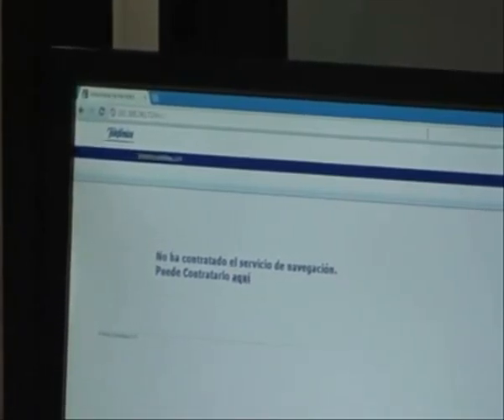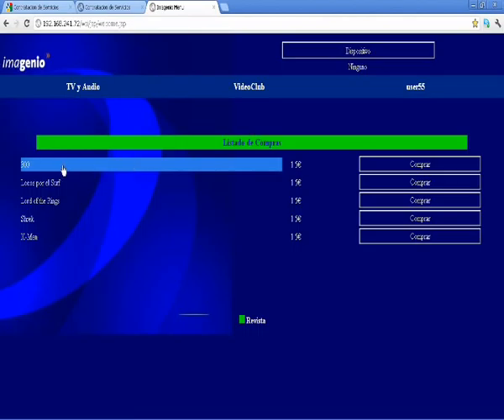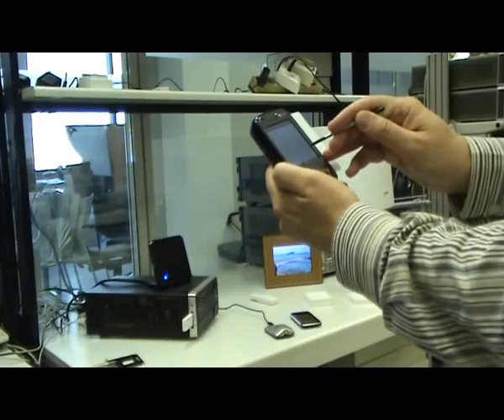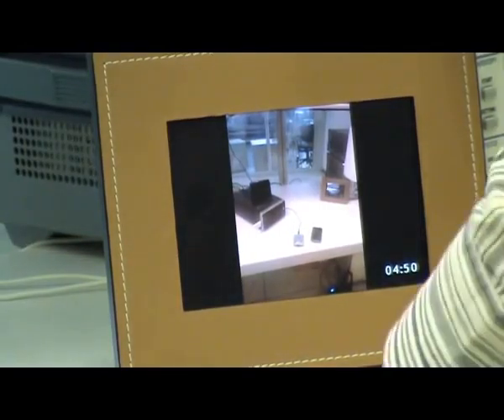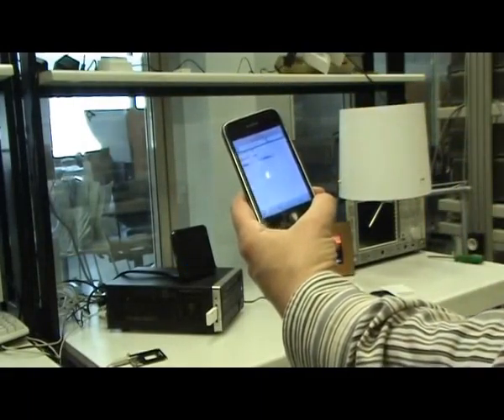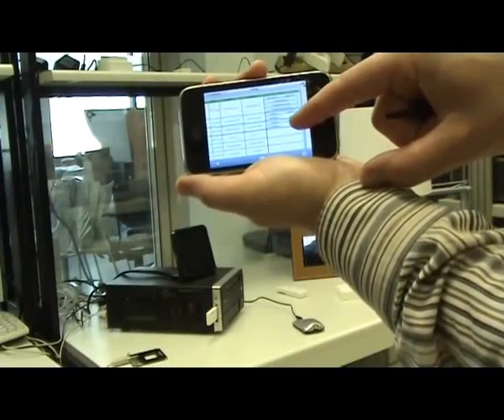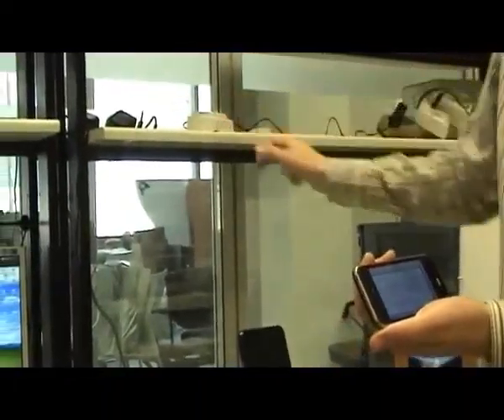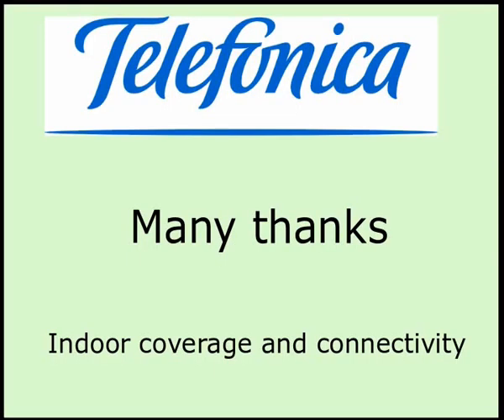23 BeFEMTO-Testbed 3 Telefonica.wmv